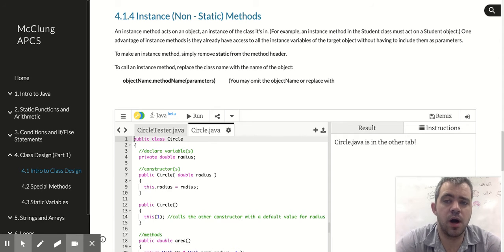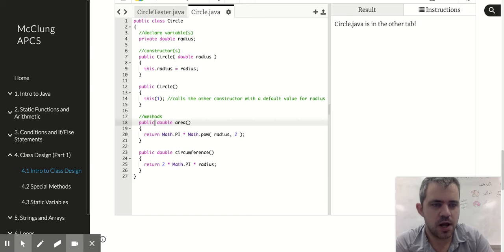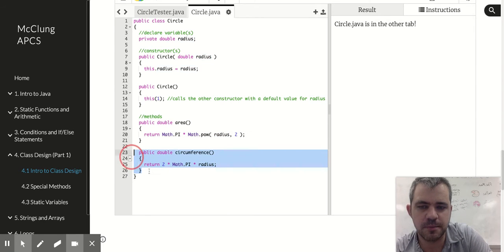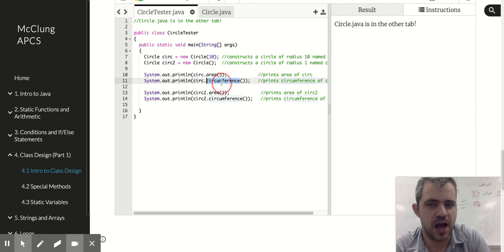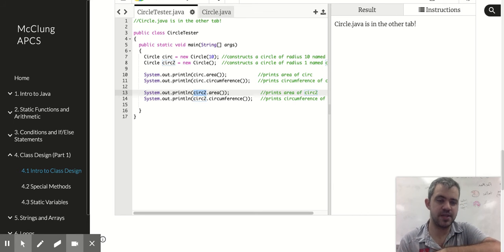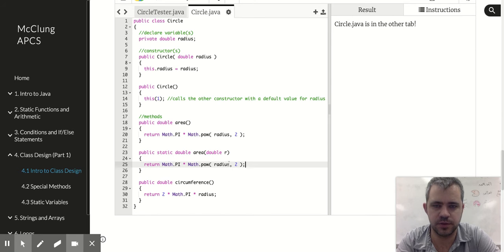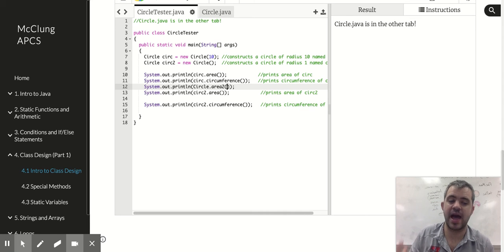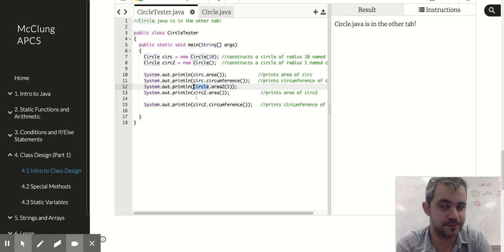McClung APCS - 4.1.4 Instance (Non-Static) Methods